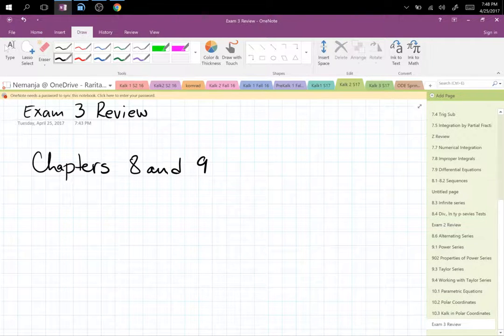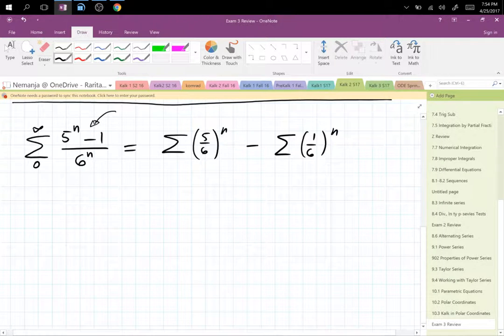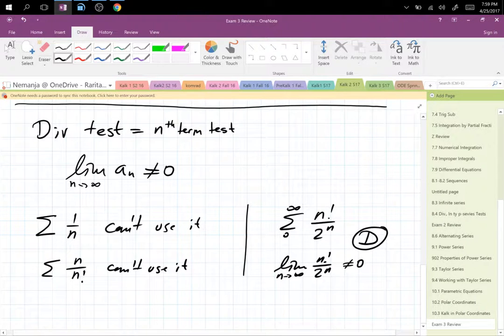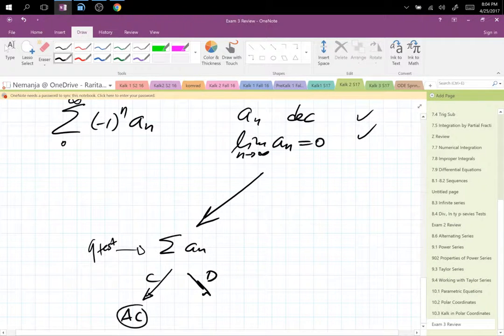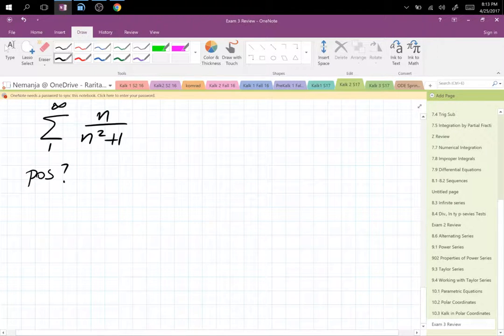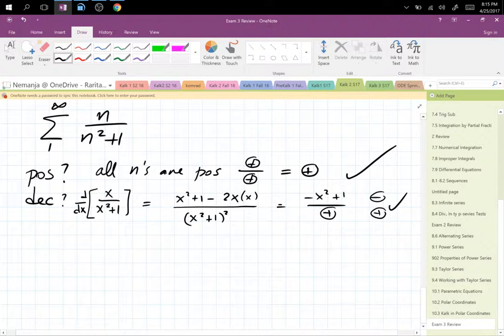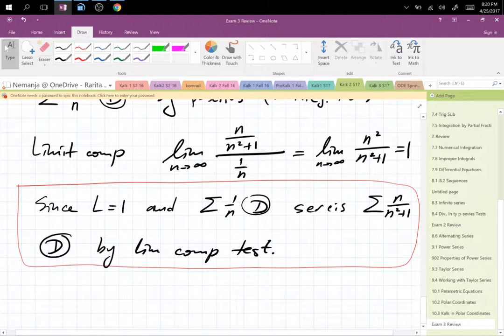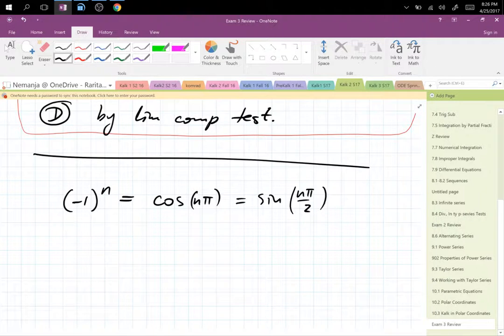Nik's Live Calculus Stream (Calculus2 Exam 3 Review)